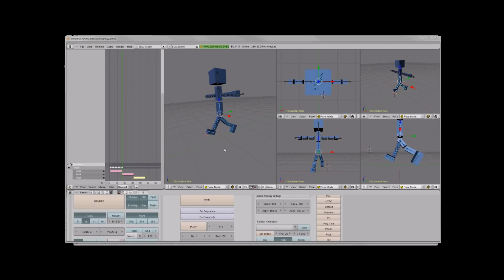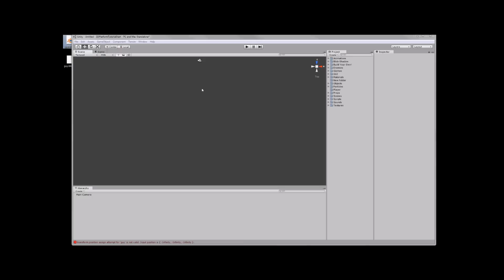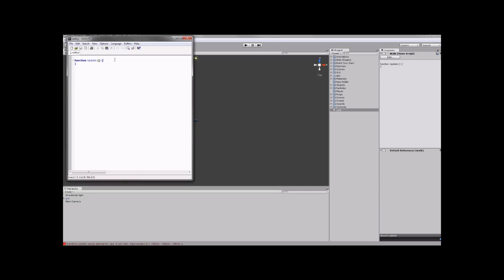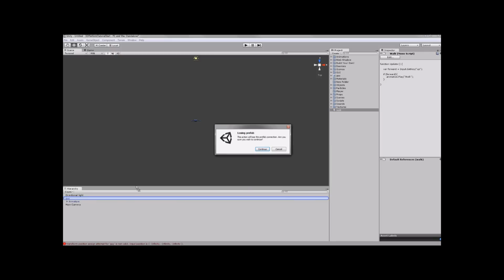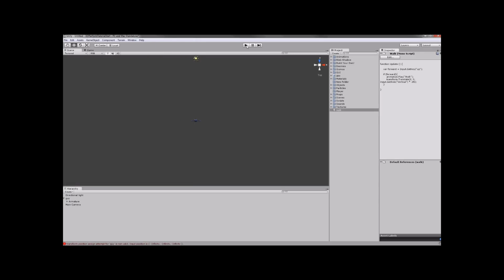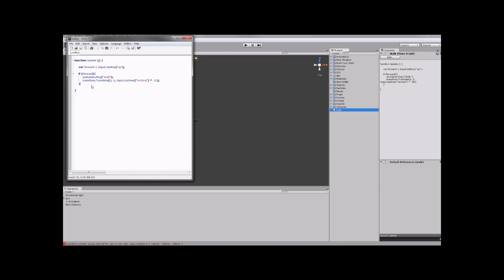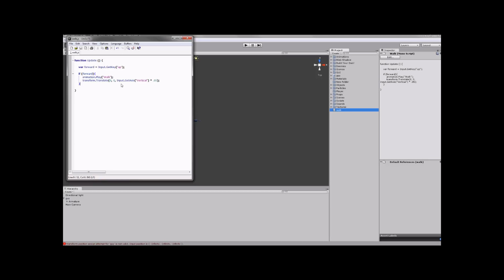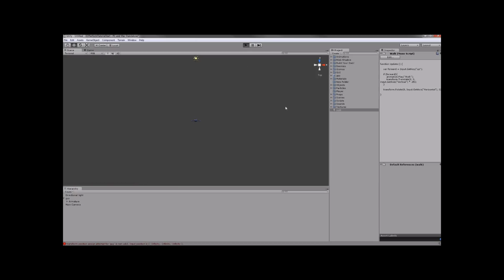Import Blender Animations to Unity With Javascript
A quick tutorial on how to import a saved animation in blender into unity 3d by using javascript for functionality